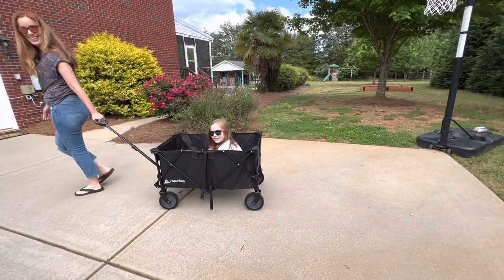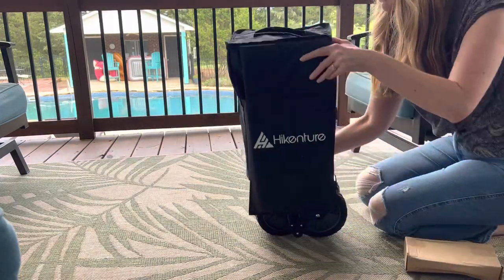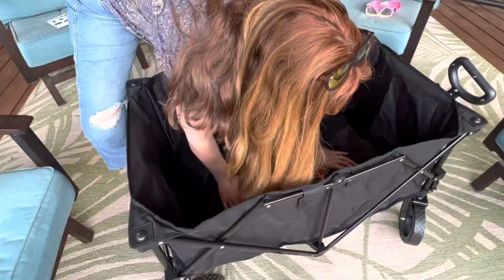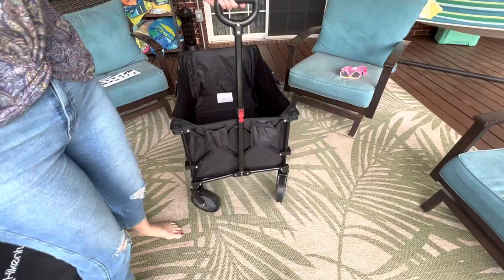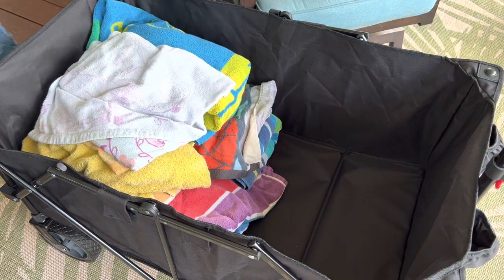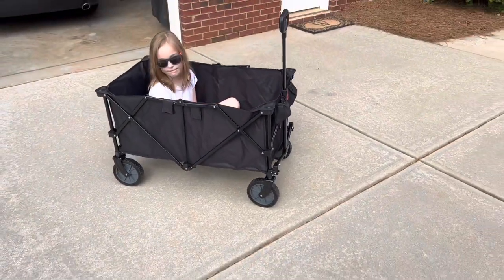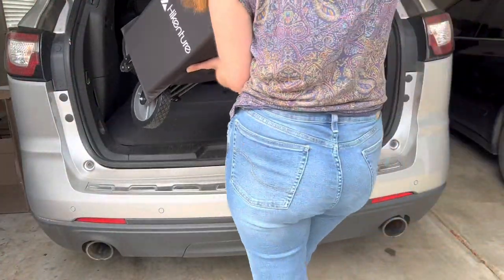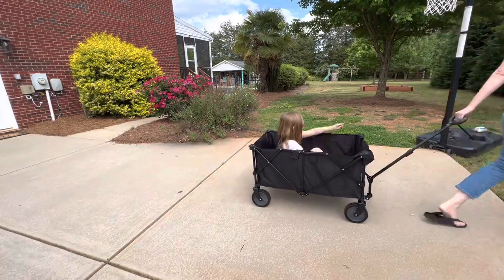Hikenture Collapsible Wagon REVIEW